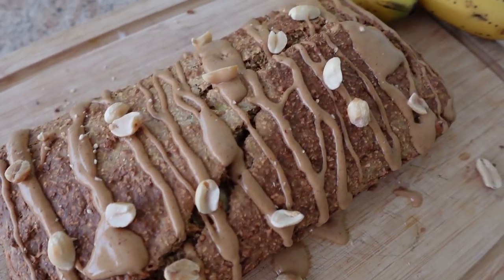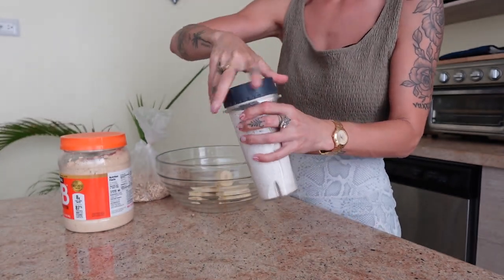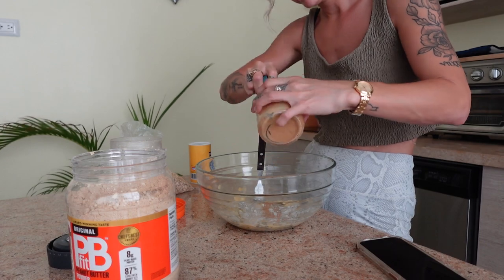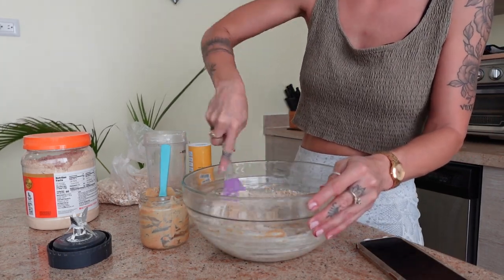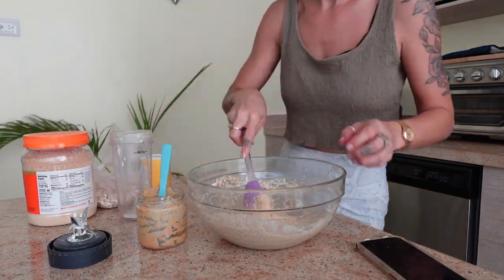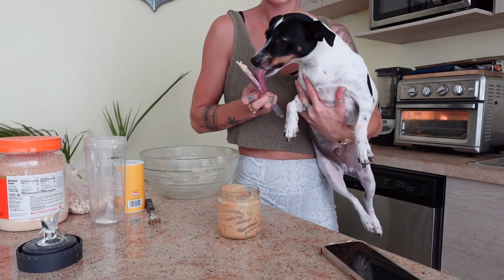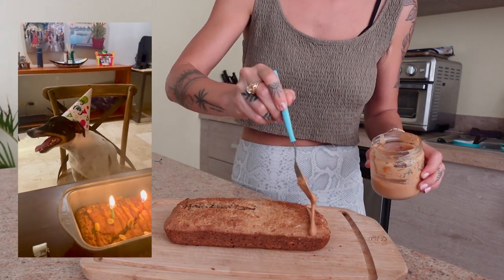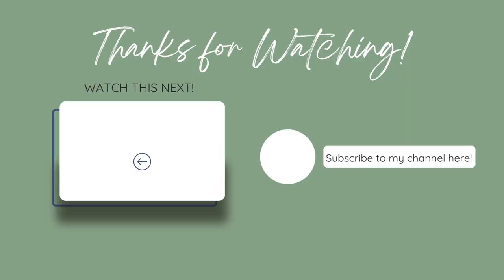Delicious Vegan Dog Cake Recipe | Easy & Healthy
This peanut butter, banana birthday cake for your dog is made from wholesome ingredients, vegan, and perfect for both you AND your dog to enjoy! See below for the recipe and instructions.

MY COOKING ESSENTIALS
Air Fryer/Oven/Toaster I Use for EVERYTHING
My (very affordable) favourite blender (plus comes with 2 mini sizes!)
Tofu Press

MY PLANT-BASED ESSENTIALS
Peanut Butter Powder
Fav Protein Powder (comes in a ton of delicious flavours, my favourites are vanilla, chocolate, and mocha!)
Kala Namak Black Salt

My vlogging camera
Mini camera tripod
128 GB camera SD/memory card

RECIPE + INSTRUCTIONS:
2 large ripe bananas
1 tbsp chia seeds + 3 Tbsp water (mix to make a chia egg)
1/4-1/2 cup peanut butter
2 cups oat flour
1/4 tsp baking soda
1/2 cup water (plus more as needed to have same consistency batter as in the video)

1. Combine your chia seeds with water and set aside for 5 minutes until it has a gel like consistency
2. Mash your bananas in a large mixing bowl
3. Add your chia egg
4. Add your peanut butter
5. Mix to combine
6. Add your flour
7. Add baking soda
8. Add water
9. Mix to combine (add more water if needed, or if you added too much add more flour)
10. Bake at 350F for 20-30 minutes until a toothpick or knife comes out clean
11. Enjoy with your dog!

⏰ Time Stamp ⏰
0:00 - Intro: Vegan Dog Birthday Cake (peanut butter banana oat cake)
0:10 - Peanut butter dog cake wet ingredients
2:16 - Peanut butter dog cake dry ingredients
4:15 - Vegan dog cake baking instructions
4:50 - Let your dog enjoy some of the batter too
5:09 - Peanut butter dog cake drizzle
5:33 - Dog cake final decorations
6:48 - Dog cake final result
6:55 - Watch this next!